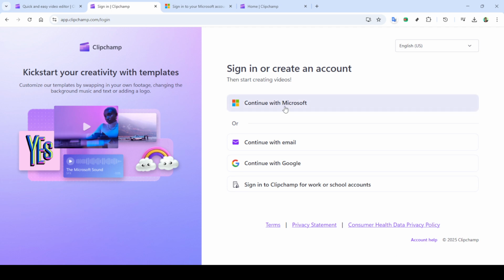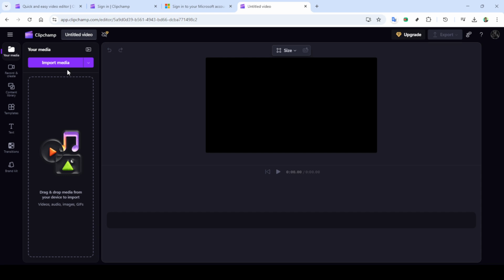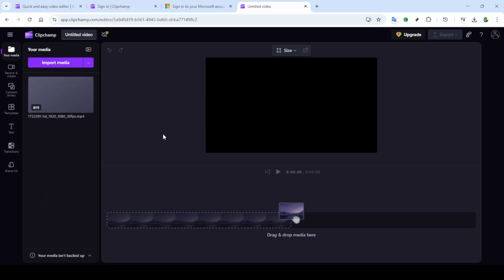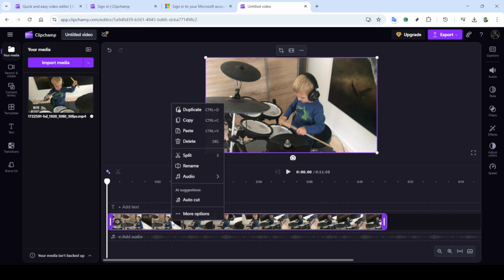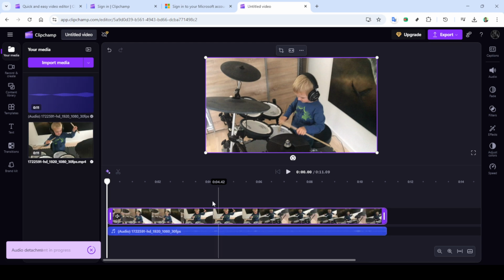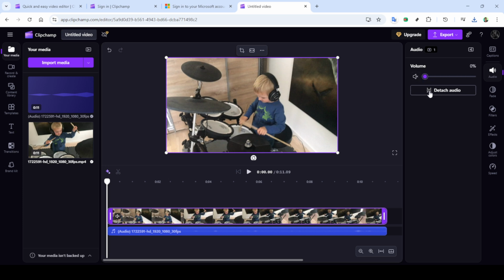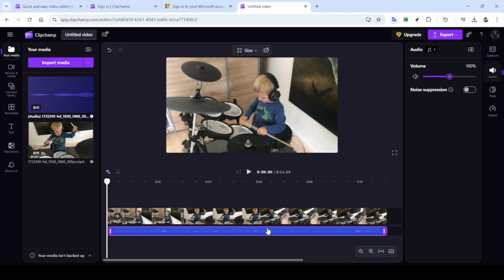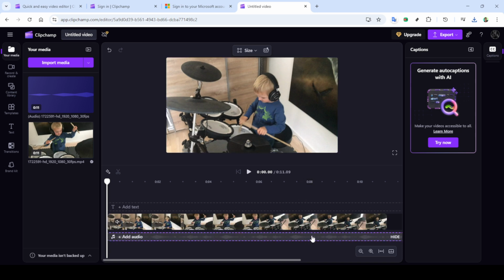How to Remove Audio in Clipchamp Best Method [2025 Full Guide]